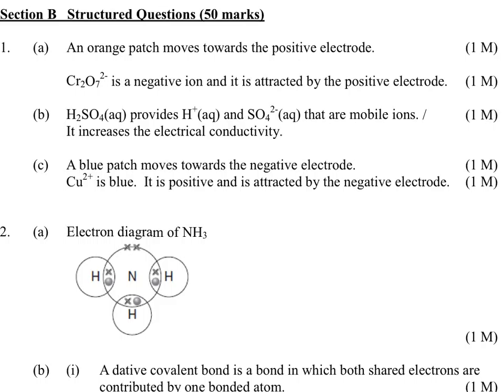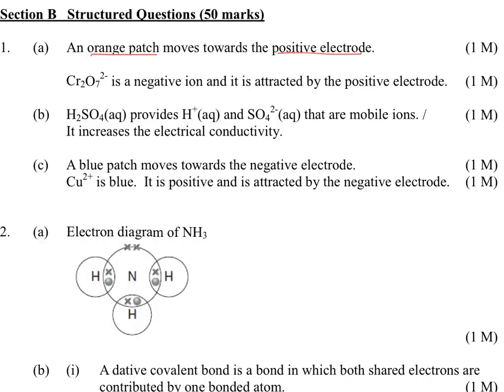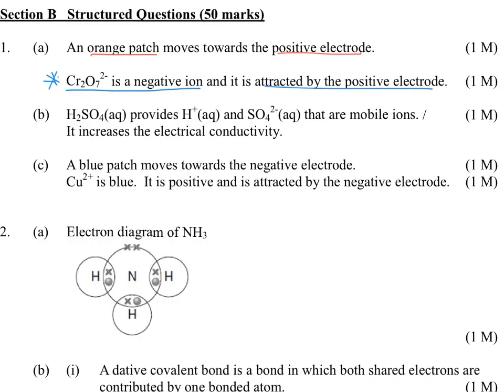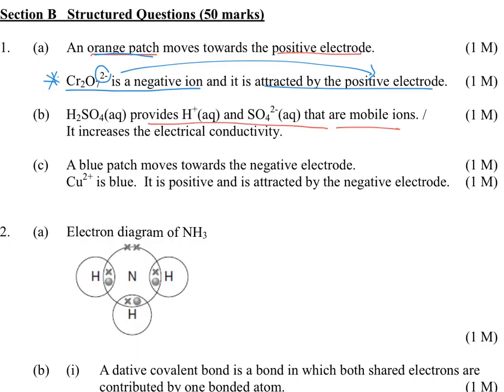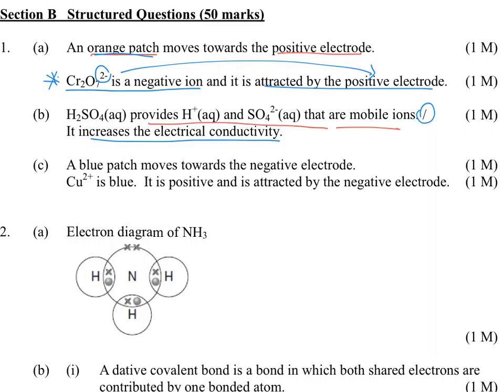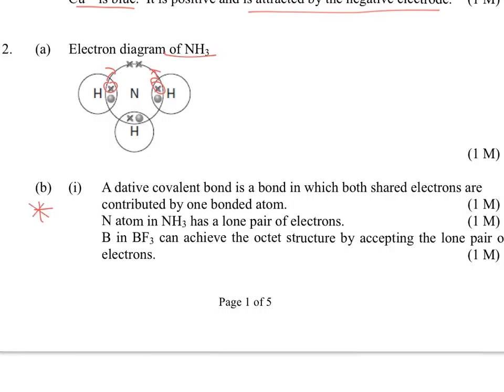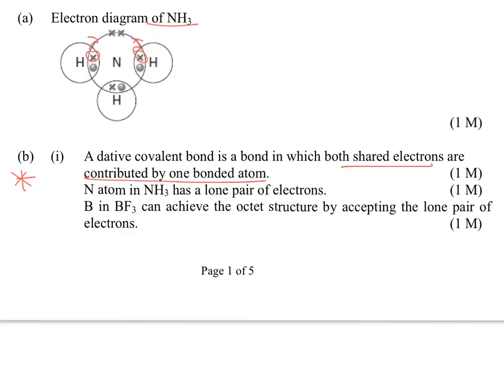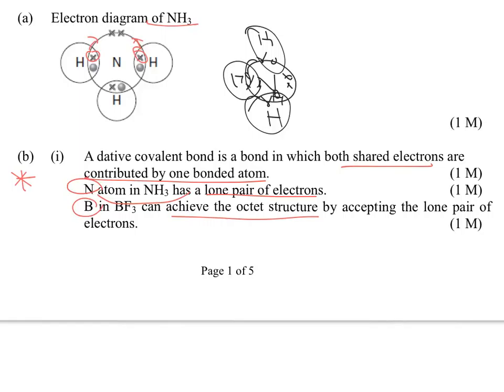S4_holiday_assignment_7-4-2016_p.1